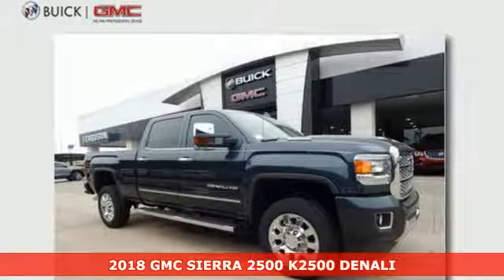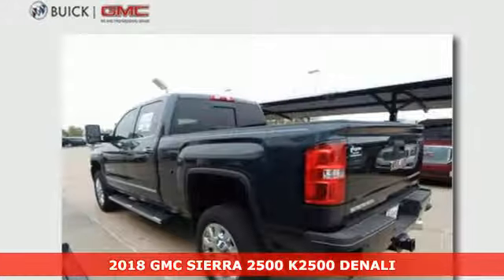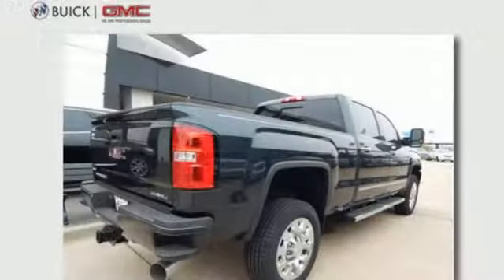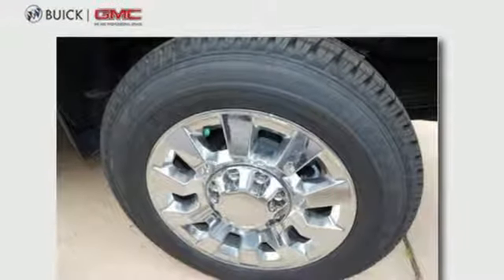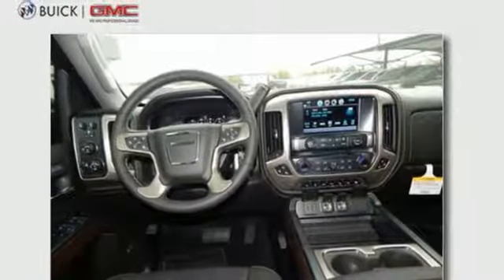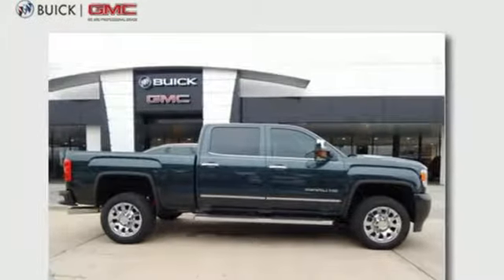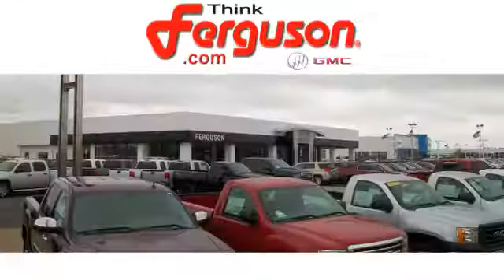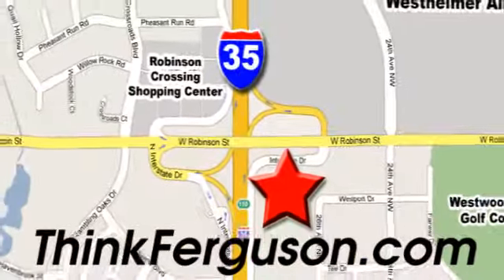New 2018 GMC SIERRA 2500 K2500 DENALI Norman OK Oklahoma-City, OK G3076 - SOLD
Year: 2018
Make: GMC
Model: SIERRA 2500 K2500 DENALI
Engine: 6.6 Liter 8 Cylinder
Transmission: Automatic
Color: GPA SLATE
Stock #: G3076
VIN: 1GT12UEY5JF109136

Address:
1015 North Interstate Drive